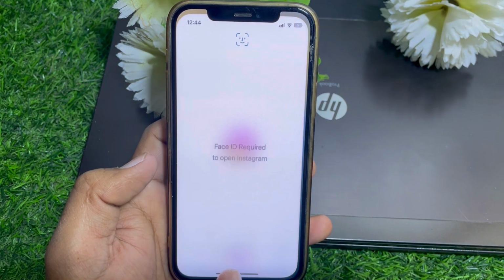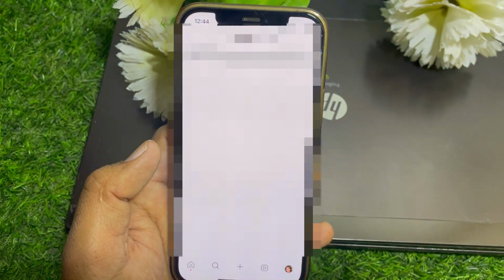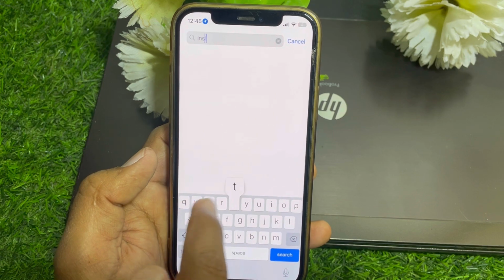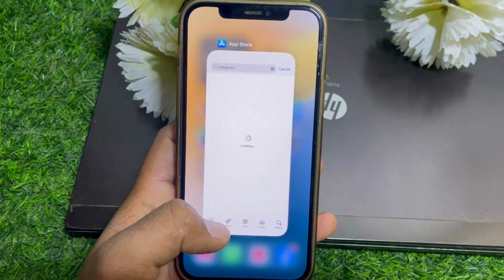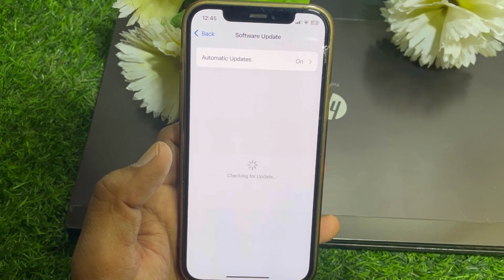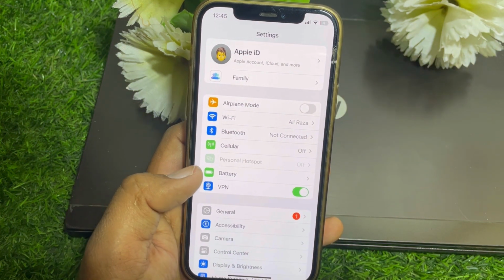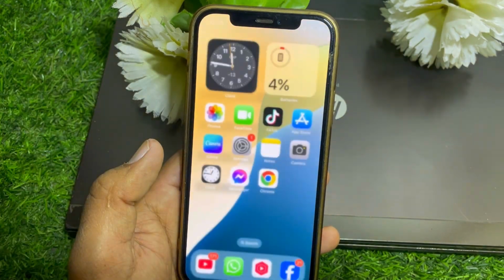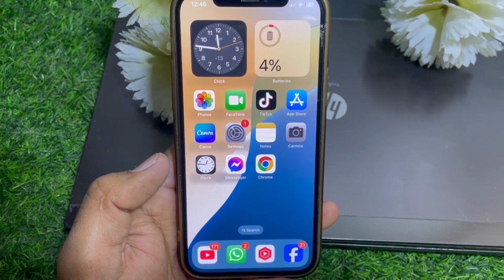How to Fix Instagram Bug in iPhone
Hi Everyone, After watching this video you will be able to know " How to Fix Instagram Bug in iPhone ". So get rid of this problem and enjoy your device.

how to fix instagram problem in iphone,
how to fix instagram crash problem in iphone,
how to fix instagram message problem in iphone,
how to fix instagram opening problem in iphone,
how to fix instagram reels lag problem in iphone,
how to fix instagram incorrect password problem in iphone,
how to fix instagram story sound problem in iphone,
how to fix instagram auto back problem in iphone,